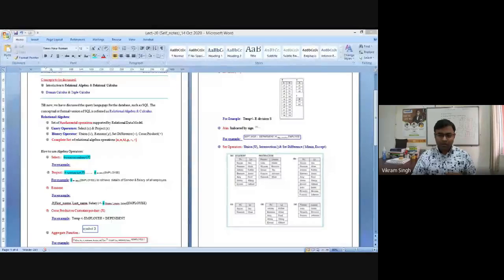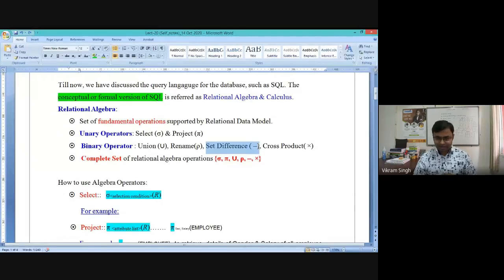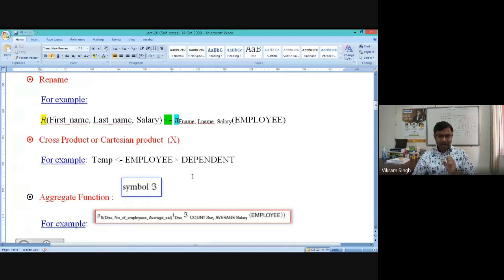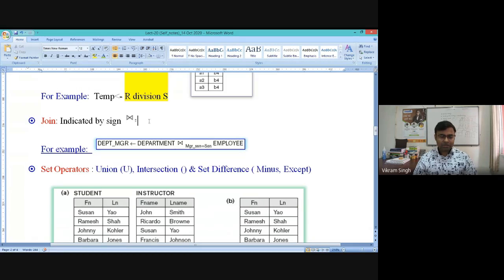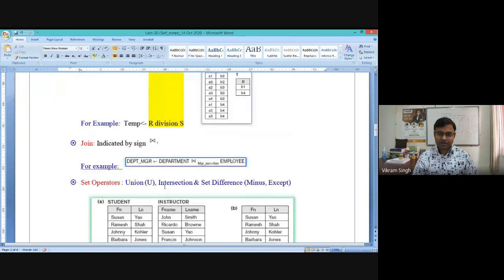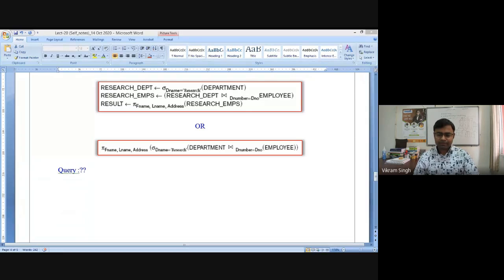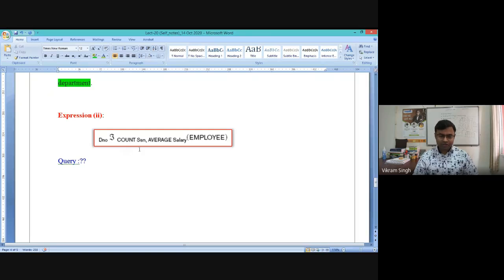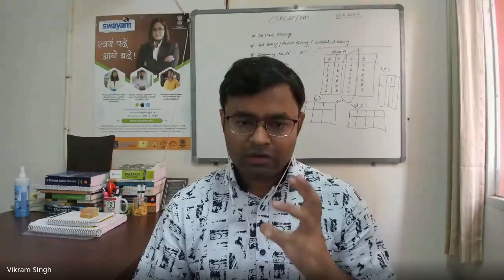Lecture-20: Introduction to 'Relational Algebra Operators'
Conecpts Discussed
Concept of Relational Algebra, Why Algebra is required
Relational Algebra Operators
Unary Operator: Select, Project
Binary Operator: Union, Cross product, Rename, Minus.